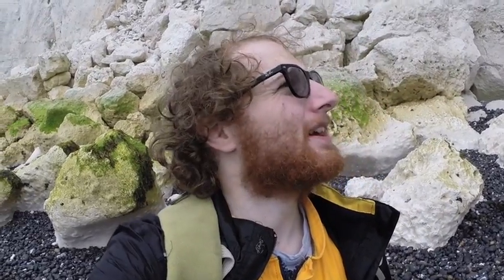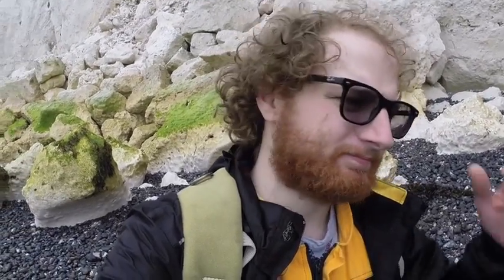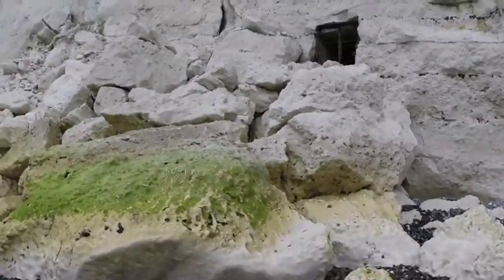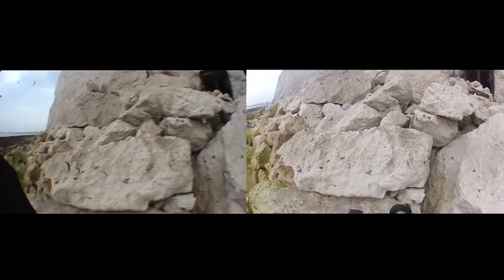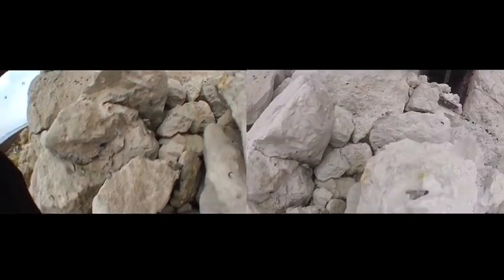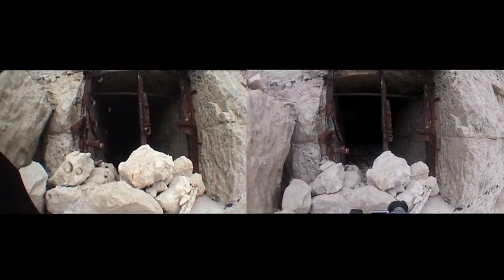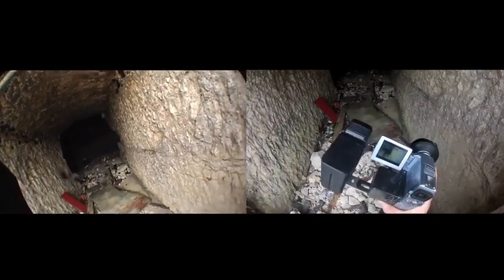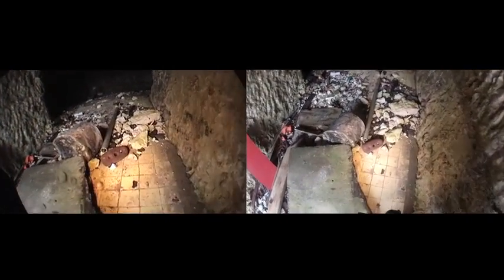Fan Bay Shaft, East of Dover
A cave at Fan Bay near Dover.

This location has been on the things to do for many years, a very hard one to get into, up intill the cliff fall which helps us climb up.